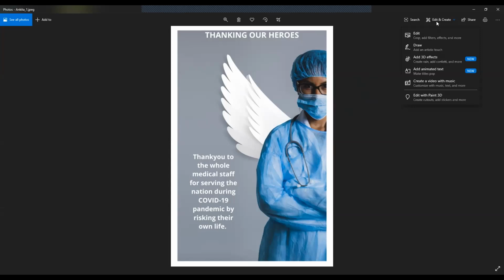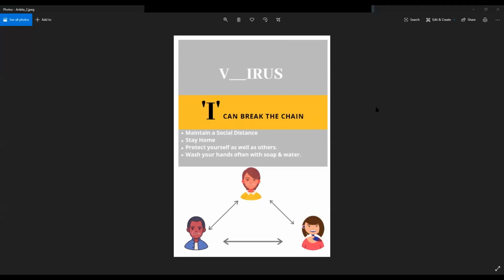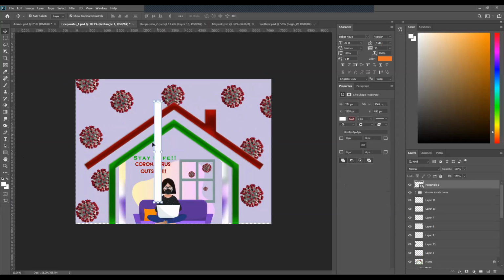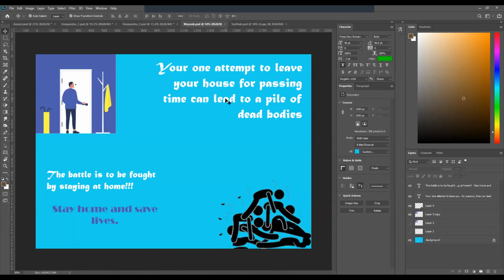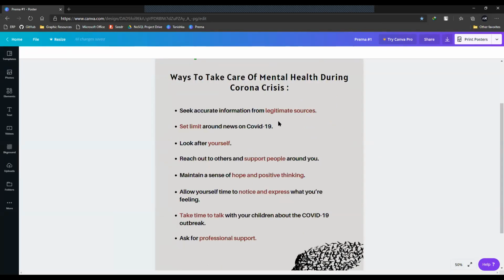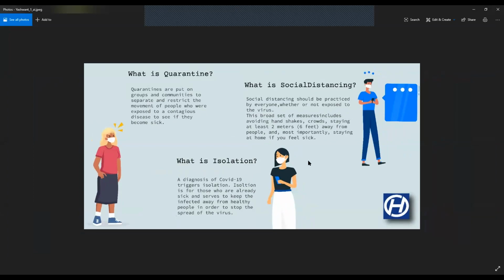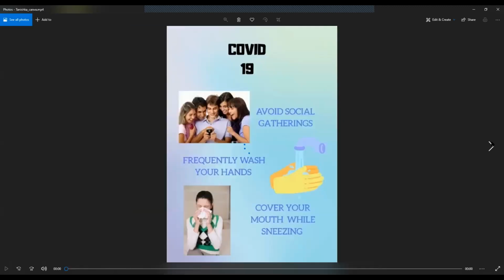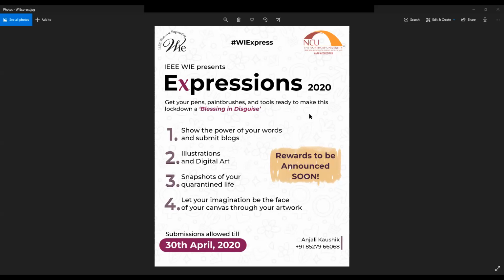DesignE Review Session #1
Recording of first review session.

Key takeaways:
1. Layers in photoshop must be grouped for easier accessibility.
2. Layer Mask in photoshop is an excellent feature to edit photos in non-destructive manner.
3. The illustrations/images used in project must comply with the content.
4. Convey 1 thing at a time.
5. There are two king of images: rasterized and vector. A good designer knows when to use which one.
6. Try to keep the text left aligned always.
7. Use soft shadows not very harsh.
8. Use only one font family for the entire project.
If you know how to pair fonts, use at max 2-3, not beyond that.

Thanks to these people who made the posters so we all could learn:
Ankita, Anmol, Deepanshu, Mayank, Prerna, Sarthak, Saumay, Sai Yashwant.

Thanks to Sandeep for sharing his inputs.